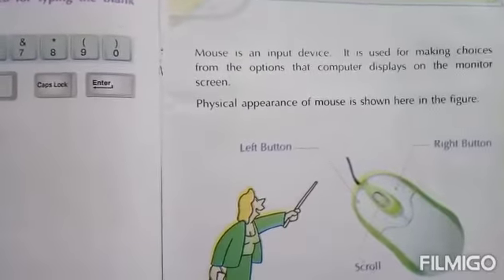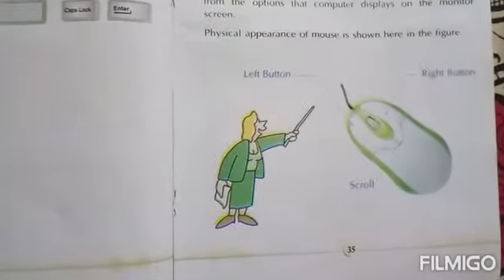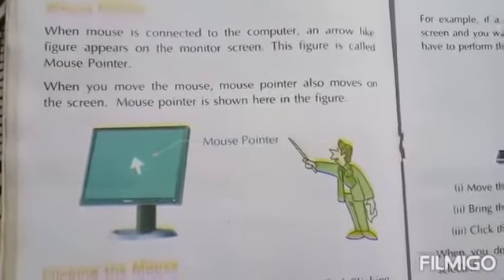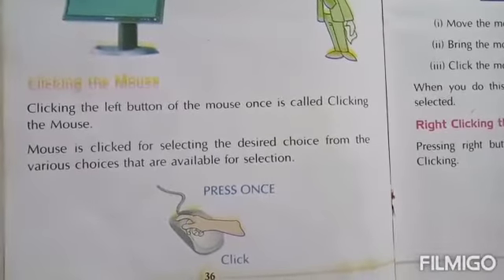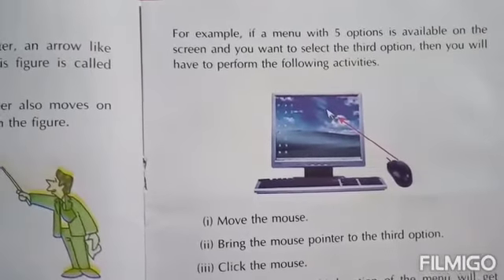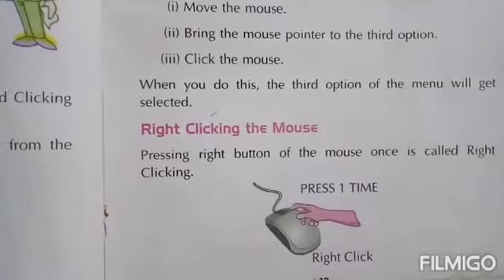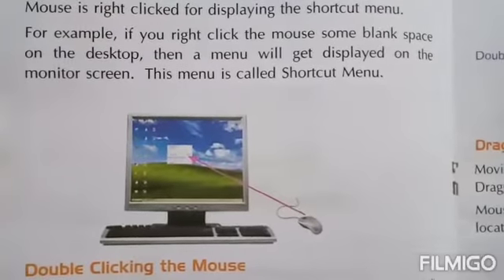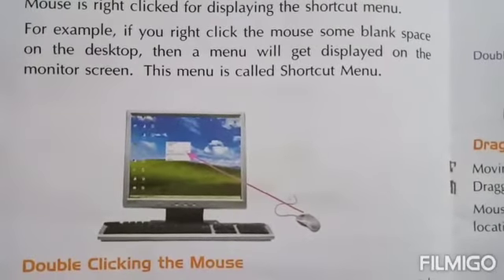Computer std II Working with mouse Part 1